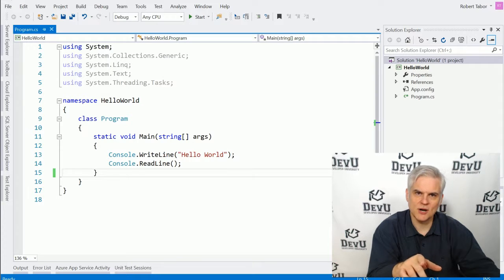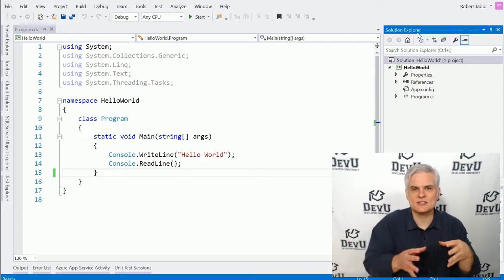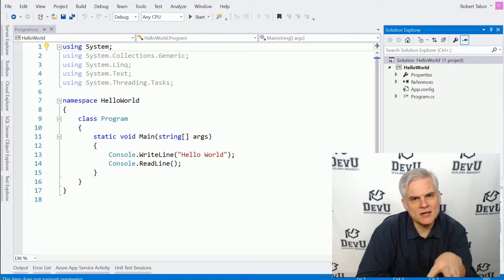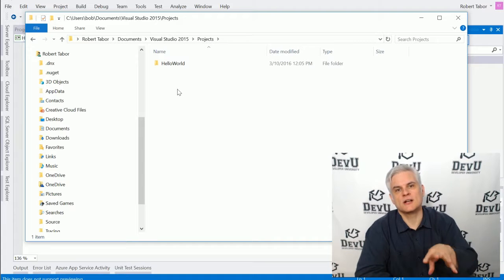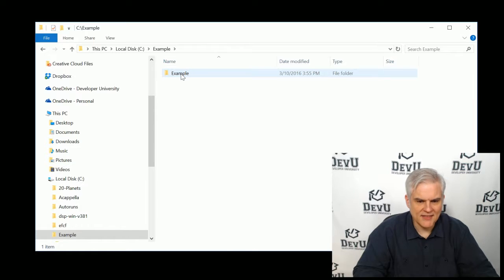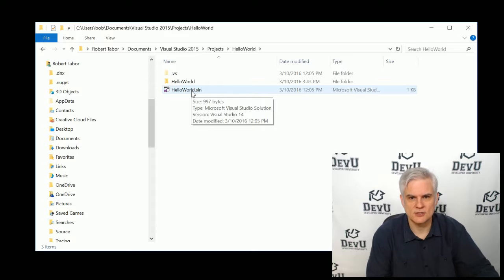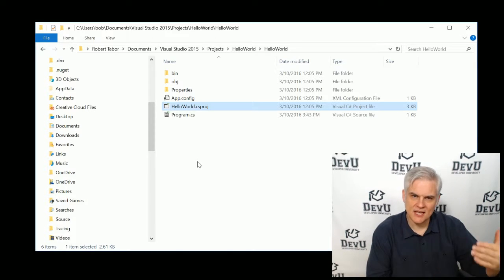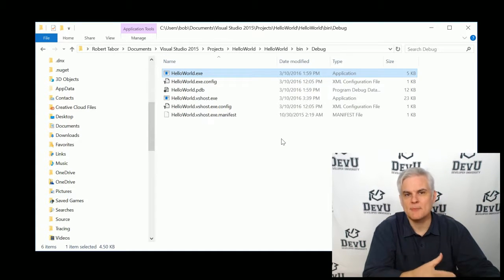05. Working with Code Files, Projects, and Solutions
Learn how to open and close individual files in a project, the relationship between projects and solutions, and more.